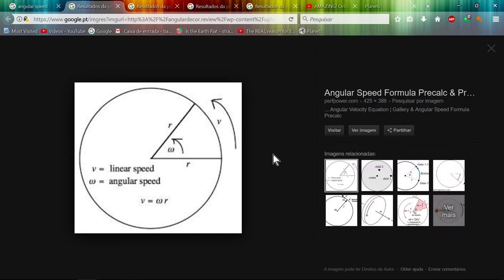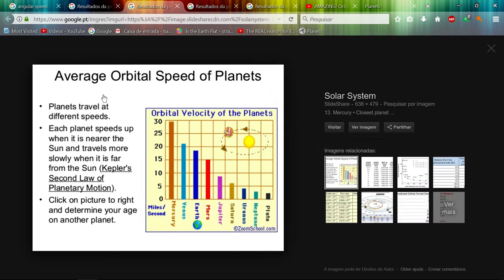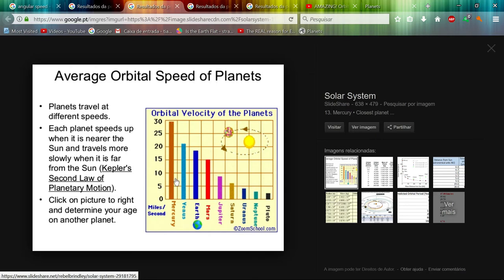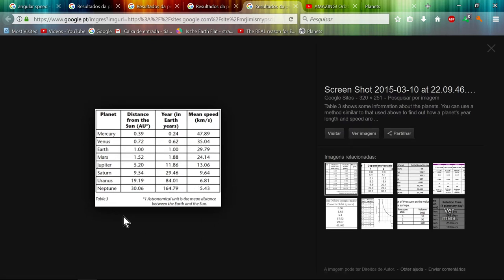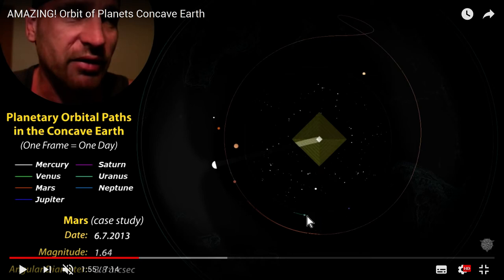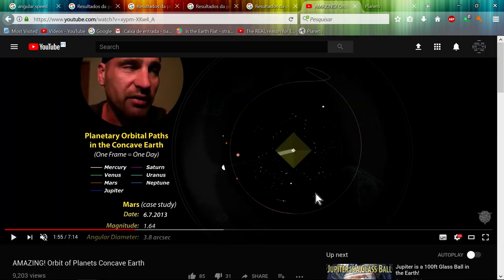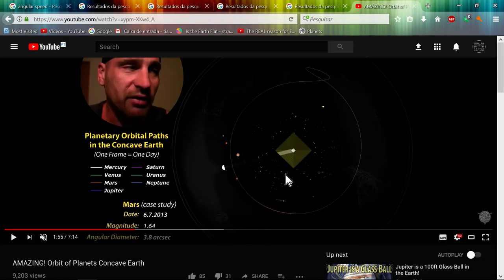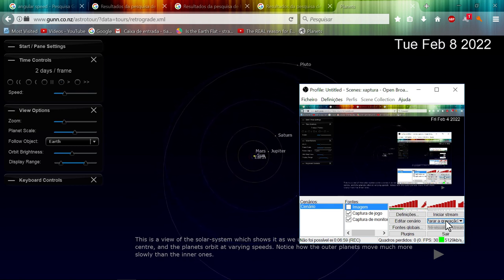The con caved in by angular momentum?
One huge failure in the concave earth, the motions of the  furthest body´s are WRONG.
The 2 only possible and proven, working models are Heliocentric and Geocentric.I presented evidence that disproves the models I studied and almost fell for it(lol,) my work is done here.

Only educated and constructive comments are going to be approved in this video.
Peace
Mistake:
0:50 not the same distances, but different my bad
(Sorry for my bad English, Portuguese is very naughty, keeps bumping in time to time :D)